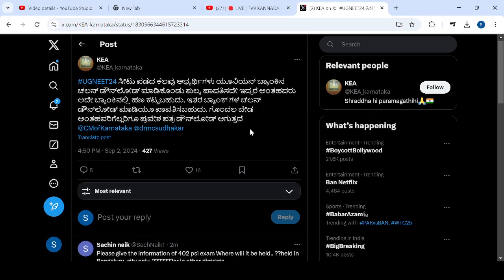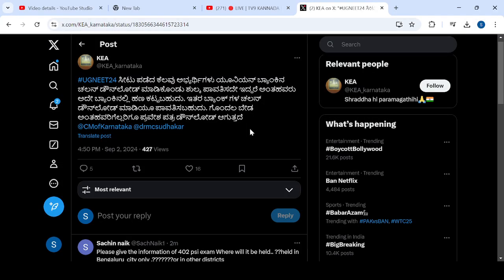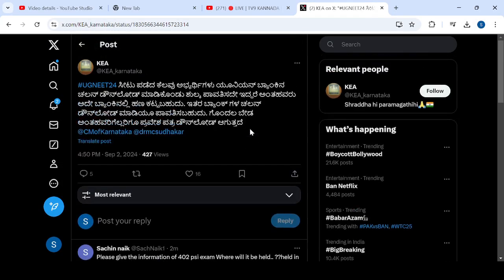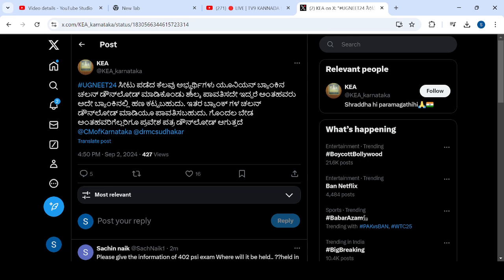NEET FEES PAYMENT|UPDATE TODAY|students solution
Upi id:hatersvtu@ybl